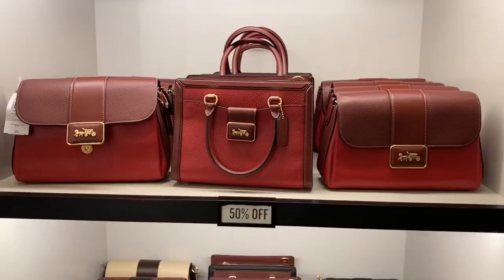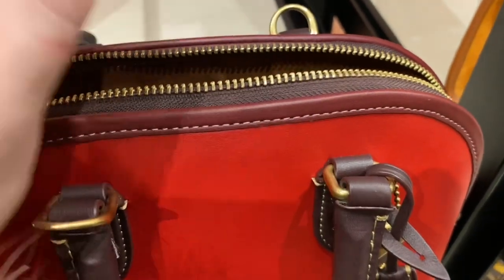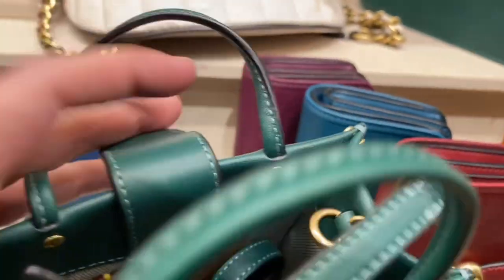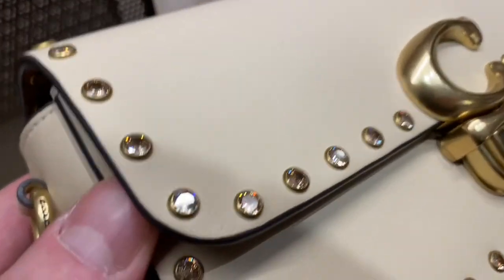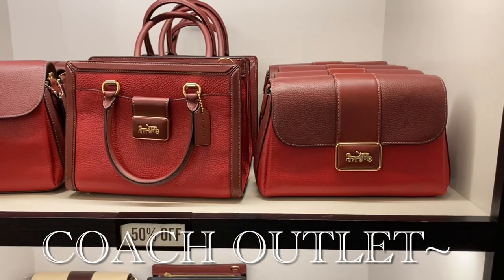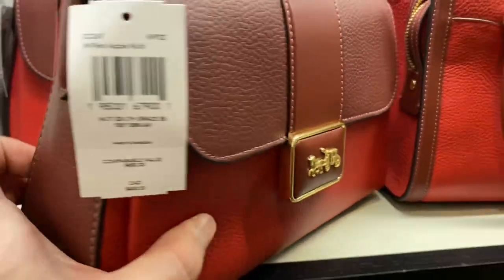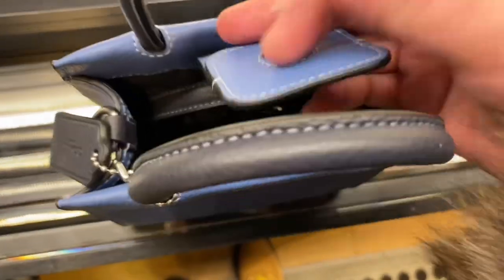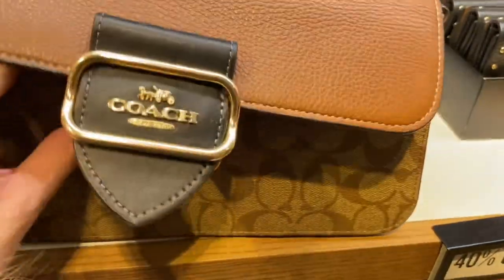Whats The Difference? COACH OUTLET VS. COACH RETAIL!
Today we take a trip to BOTH Coach Outlet and Coach Retail for a double feature shop with me! Whats the difference you ask? Coach Retail Vs. Coach Outlet? Watch to find out! 😍🖤👜

Coach Retail bags mentioned if available;

Coach Outlet bags mentioned if available;